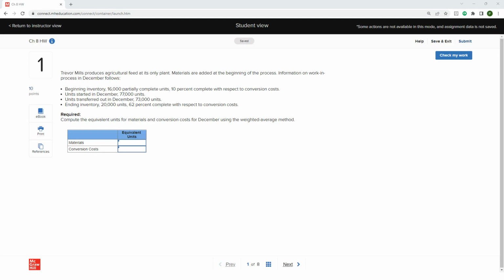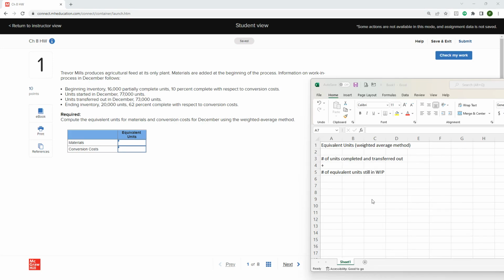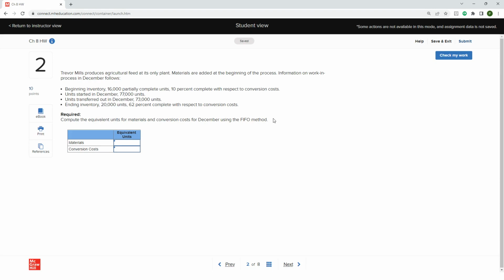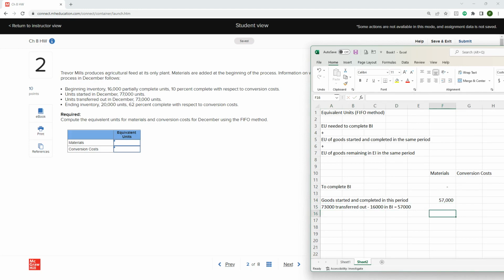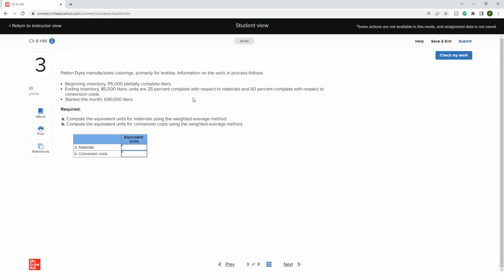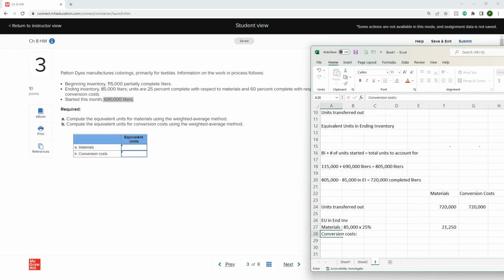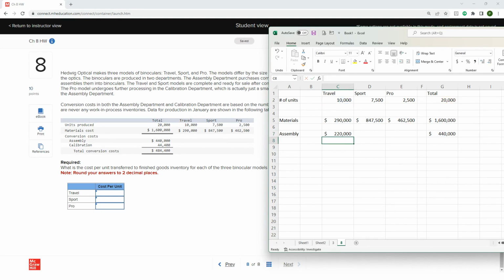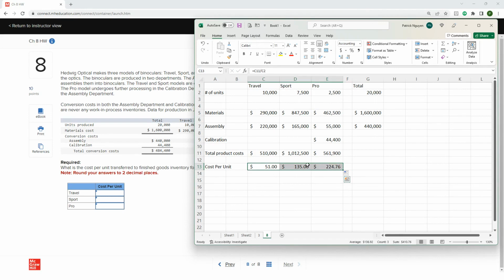Ch 8 - HW Solutions